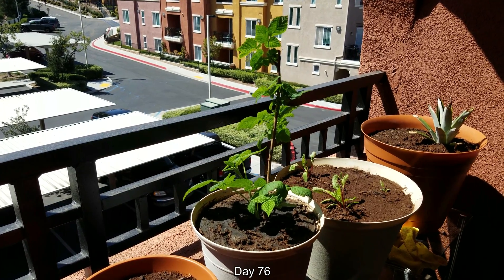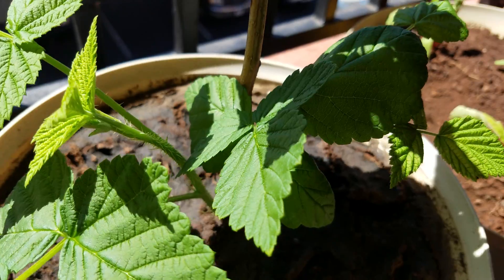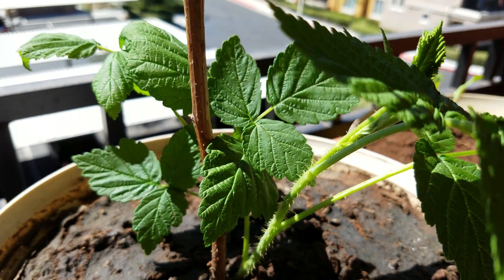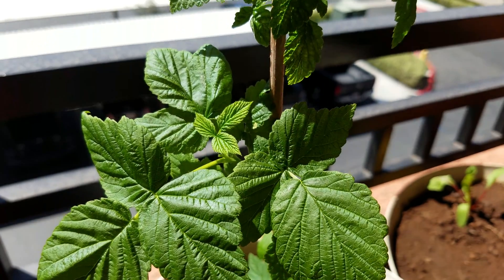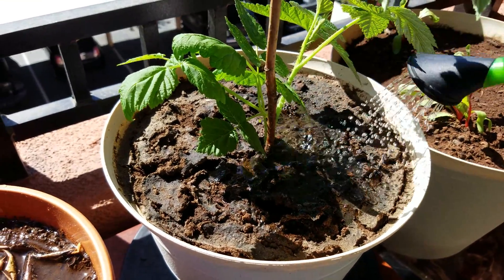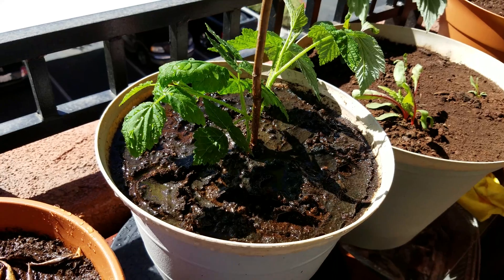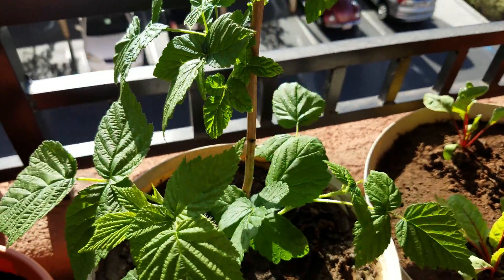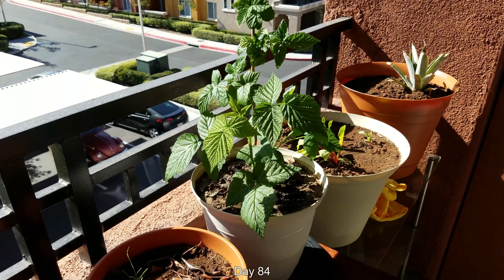Growing Fall Gold Raspberry Cuttings, Days 75-84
My raspberry plant is growing fast these days, producing giant compound leaves with 3 leaflets. They're pinnately compound, meaning one petiole (leaf stem) has 3 leaflets. I wonder if they can get any bigger than what we see at the end of this video? I attribute the burst in growth and leaf size to the clay loam I piled on top of the existing potting mix. The banana peel smoothie provides for an extra boost but I'm thinking that pouring on some blended weeds (containing shoots and roots and all) would make for a better nutrition source.